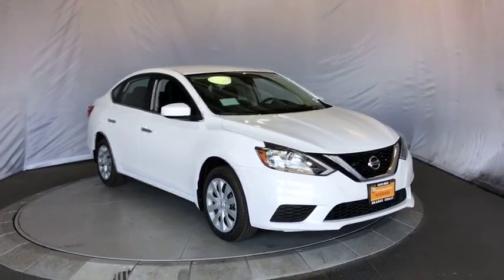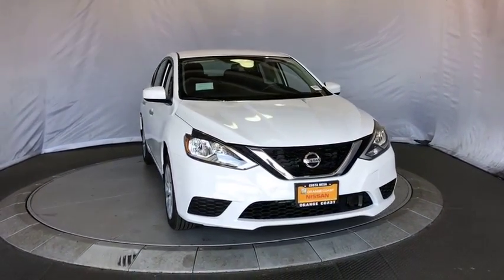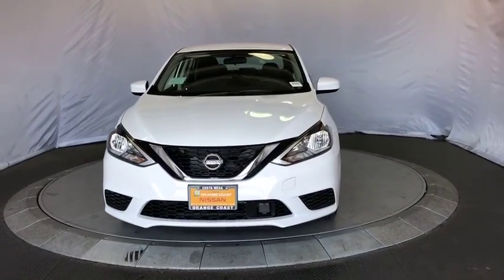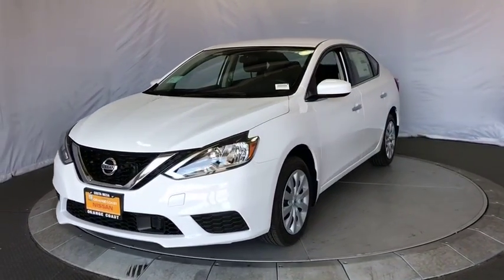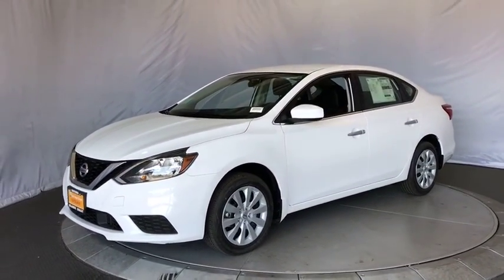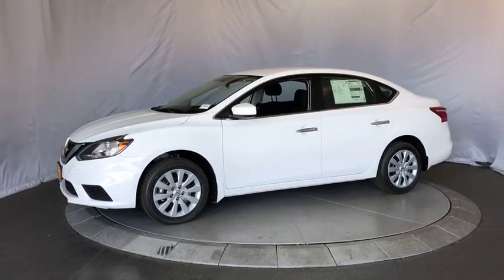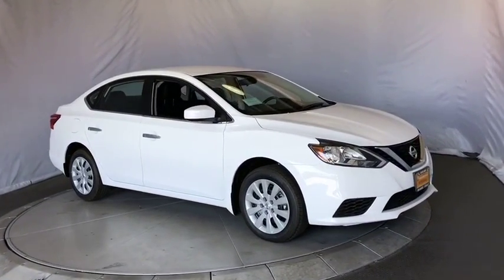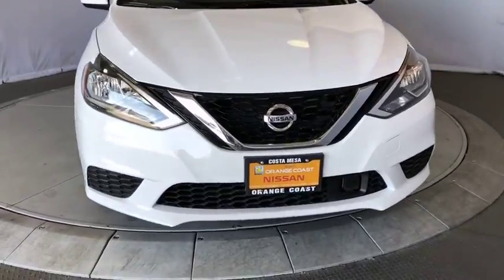2019 Nissan Sentra Costa Mesa, Huntington Beach, Irvine, San Clamente, Anaheim, CA SE90033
Fresh Powder New 2019 Nissan Sentra available in Costa Mesa, California at Orange Coast Nissan. Servicing the Huntington Beach, Irvine, San Clamente, Anaheim, CA area.

Fresh Powder 2019 Nissan Sentra S FWD CVT 1.8L 4-Cylinder CVT, Charcoal Cloth.Recent Arrival! Price includes: $1,250 - Nissan Customer Cash - 2019 Sentra. Exp. 10/31/2018